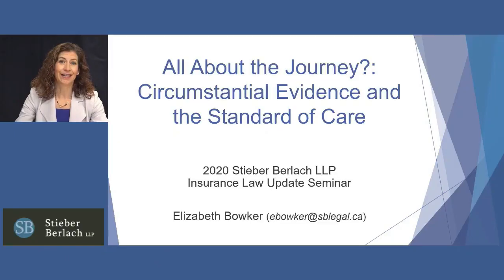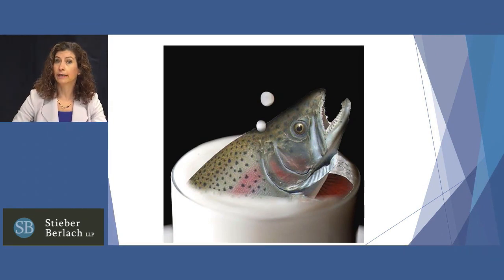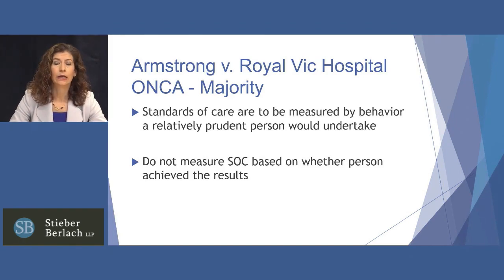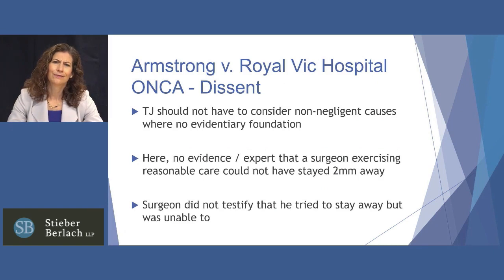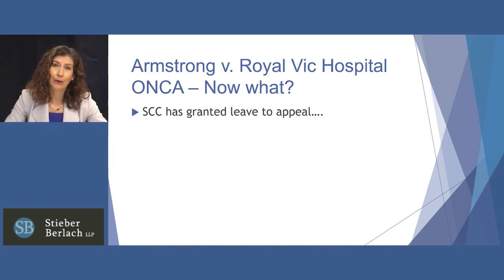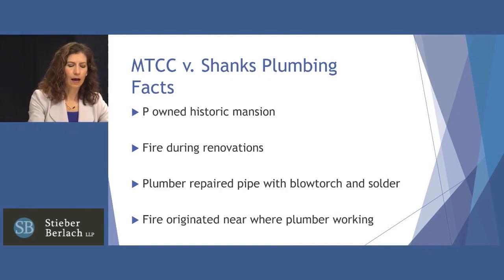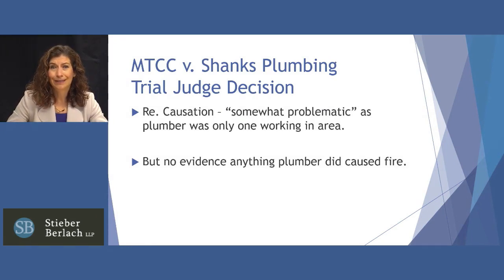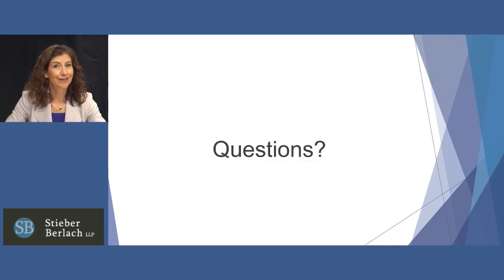Session 2 - October 21, 2020 Webinar